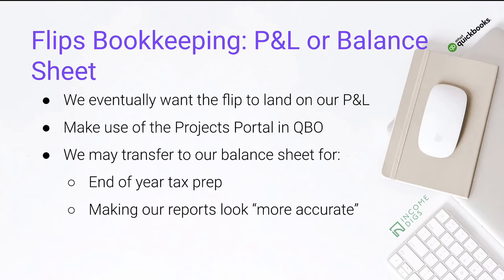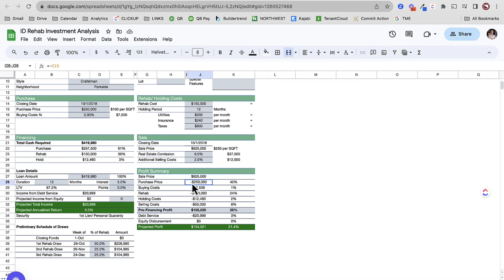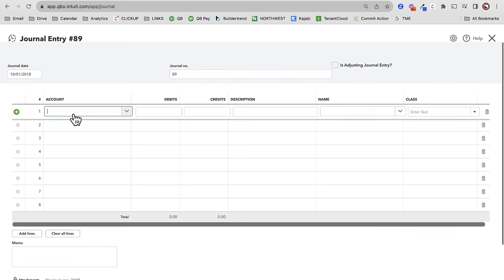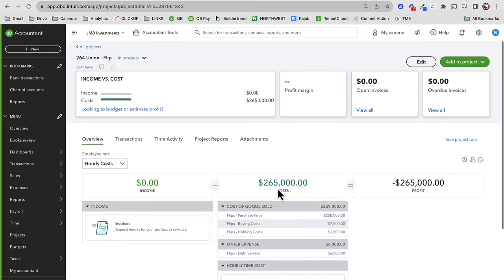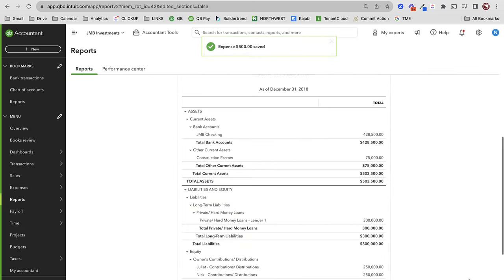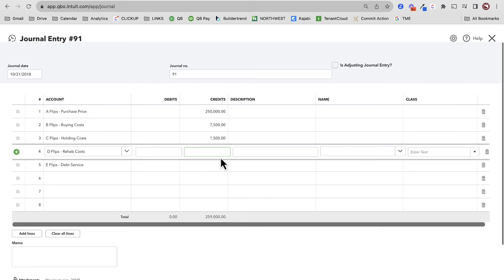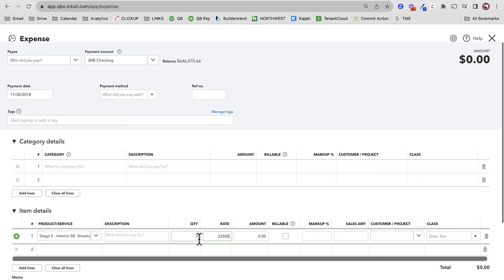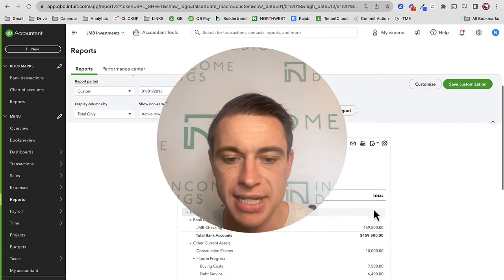Real Estate Accounting: Flips on your P&L or Balance Sheet (Part 1)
It's a common debate: Should I put my flips on my Balance Sheet or P&L? It Depends! I'll walk you through how to do both and how to transfer between the two. (Part II coming in 1 week!)